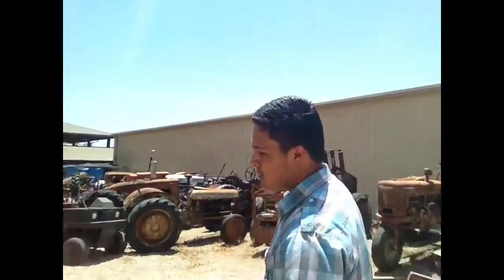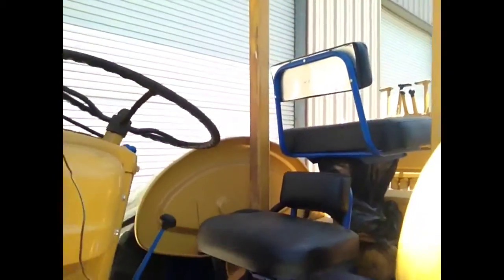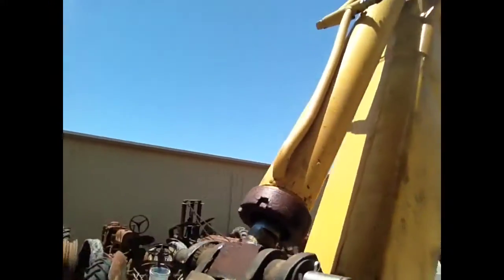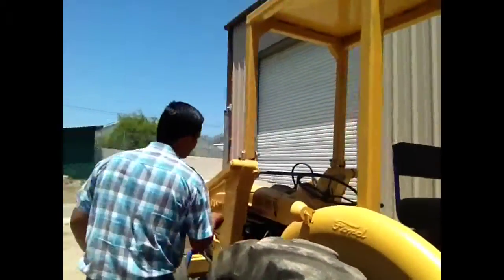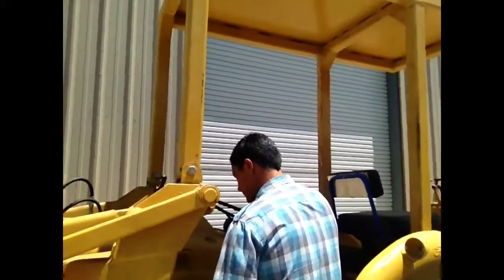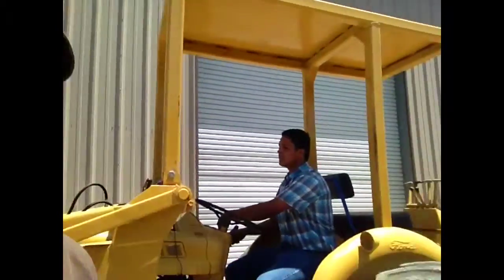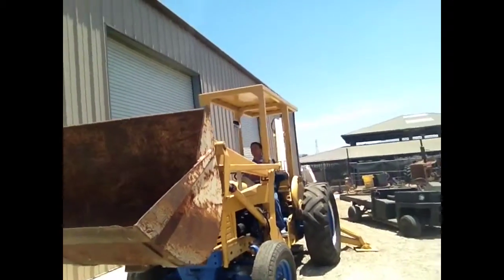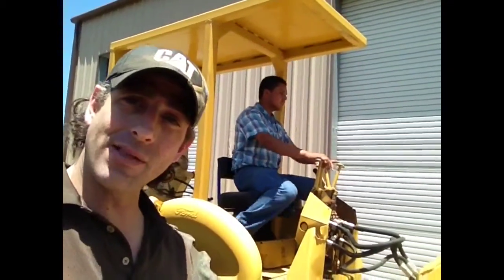" Ag Time w/Avila" Student Ag Engineering Project w/Jorge Cruz S1E38